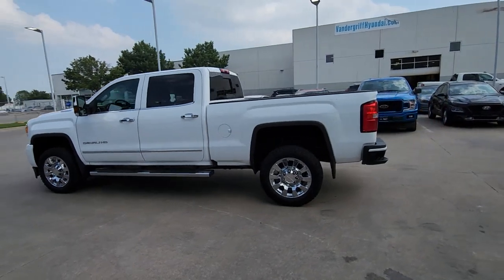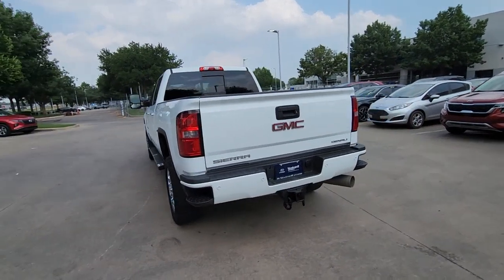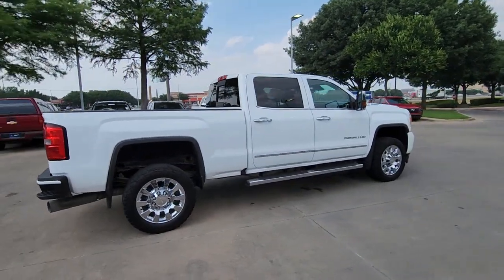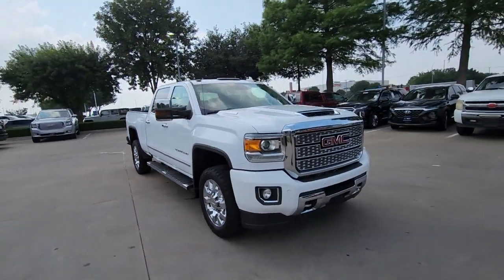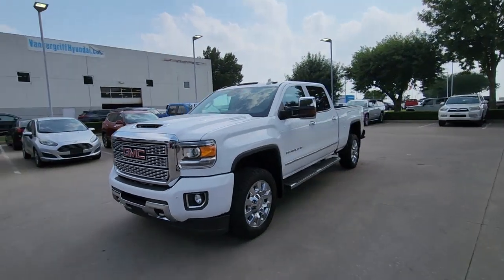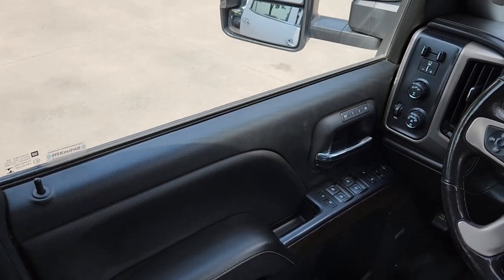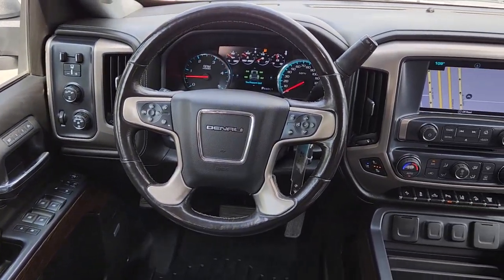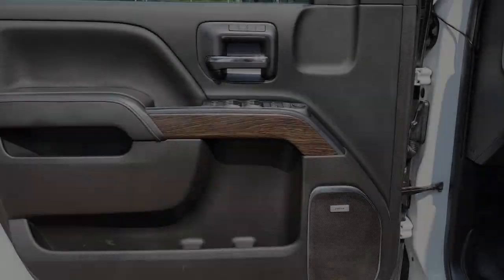2018 GMC Sierra_2500HD Arlington, Dallas, Grand Prairie, Forest Hill, Fort Worth JF263070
Summit White Used 2018 GMC Sierra_2500HD Denali available in 1120 I-20 West, Arlington, Texas at Vandergriff Hyundai. Servicing the Arlington, Dallas, Grand Prairie, Forest Hill, Fort Worth area.

Vandergriff Hyundai
1120 I-20 West

NAVIGATION / NAVI / GPS LEATHER GREAT DEAL PRICED TO MOVE! RARE FIND! BLUETOOTH!!! BACKUP CAMERA!!! ALLOY WHEELS CLEAN CARFAX!!! Sierra 2500HD Denali 4D Crew Cab Duramax 6.6L V8 Turbodiesel Allison 1000 6-Speed Automatic 4WD Summit White Jet Black w/Leather Appointed Seat Trim Driver Alert Package Forward Collision Alert Heavy-Duty Handling/Trailering Suspension Package Lane Departure Warning System Trailer Brake Controller Trailering Equipment Ultrasonic Front & Rear Park Assist.brHere at Vandergriff Hyundai we strive to provide some of the best prices in the DFW Metroplex and surrounding areas. Our team works hard to give you the best Pre-Owned purchase experience. Thank you for choosing Vandergriff Hyundai. Price excludes tax title license and document fee.. Please print this page and come see us NOW for a personalized test drive towards your new vehicle! At Vandergriff Hyundai we go above and beyond expectations. Come experience the difference in our services products and processes. professionalism integrityand commitment. Located at I-20 and Cooper across from the Parks Mall in Arlington.brbrRecent Arrival! Odometer is 24949 miles below market average!brbrAwards:br * JD Power Automotive Performance Execution and Layout (APEAL) Study